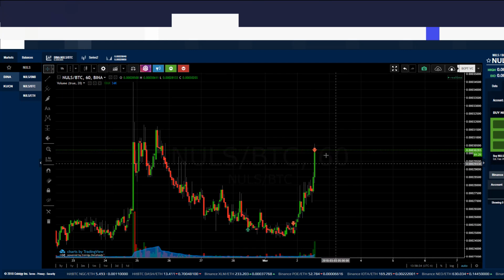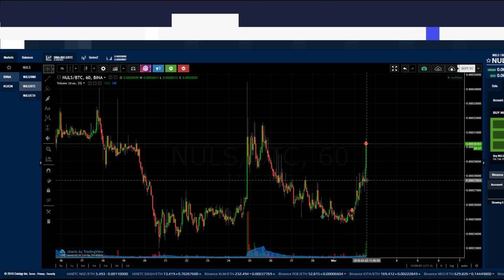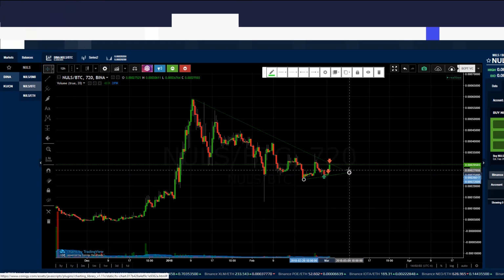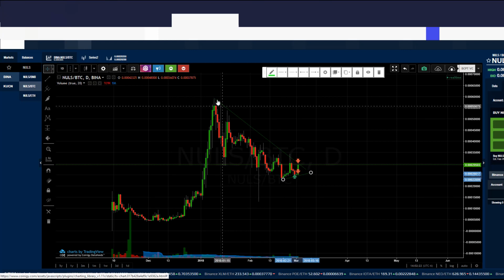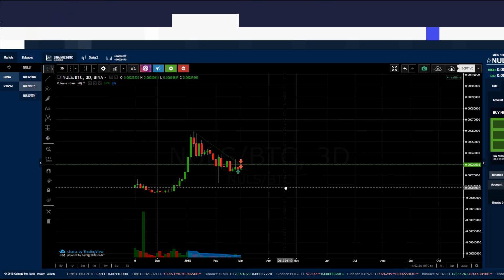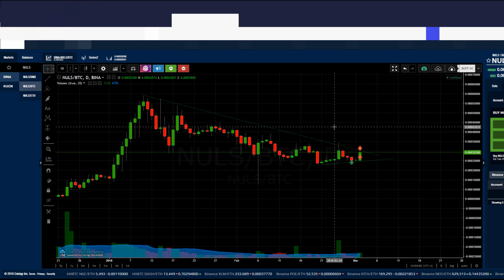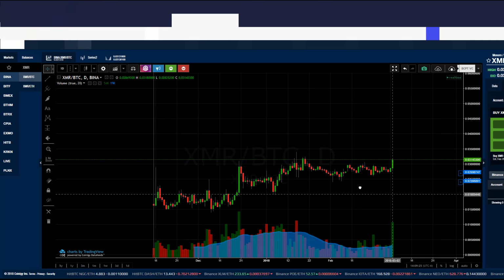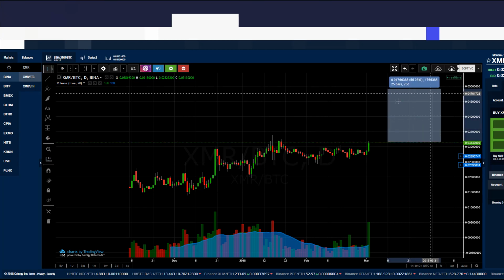The Habit of Larger Timeframes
No matter what you trade get into the habit of the higher timeframes. Yes, I teach like Mr Miyagi...  why would I want to just show you where the fish are today instead of teaching you how to find the fish everyday?

In this video I share why you should always and make a habit at looking at higher time frames. That's where the smart money trades and not matter if you're in a trade 10 minutes or 4 hours you want to know the overall trend.

This document and everything I say about trading, cryptocurrencies, money, life or anything in general should not be taken as financial advice.
I’m simply stating opinions. I am not giving financial advice, trade advice, or any financial advice in any way whatsoever.
Everything I write or state is an opinion. I AM NOT A FINANCIAL ADVISOR.